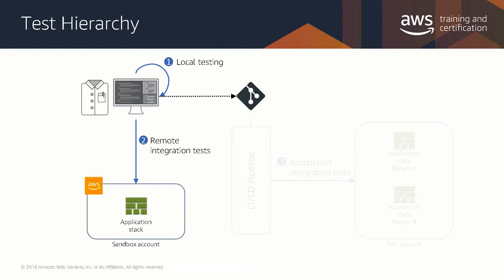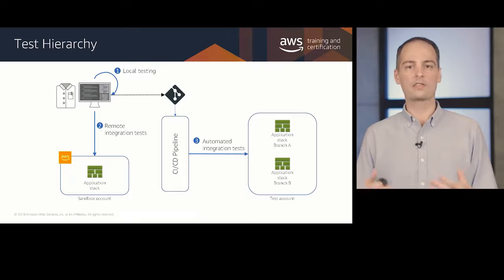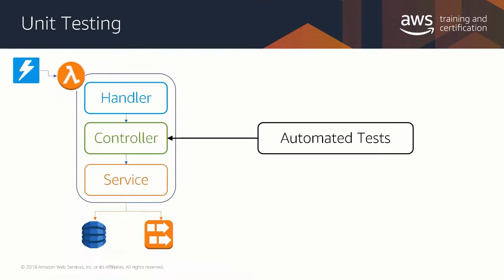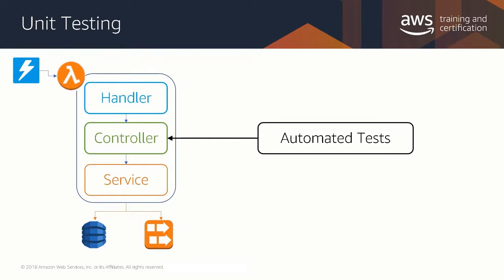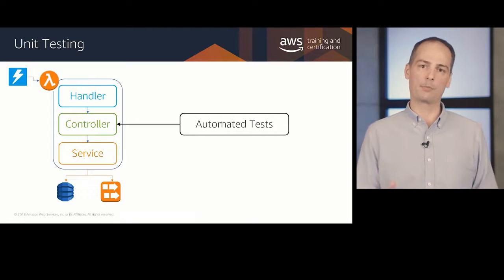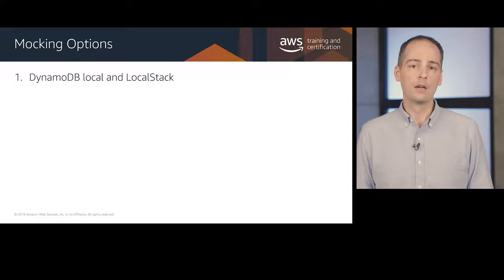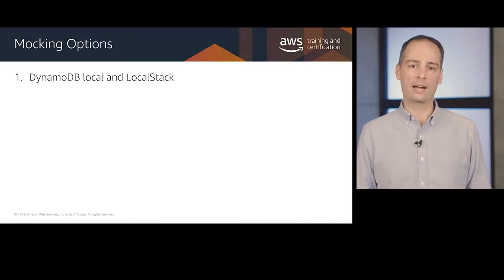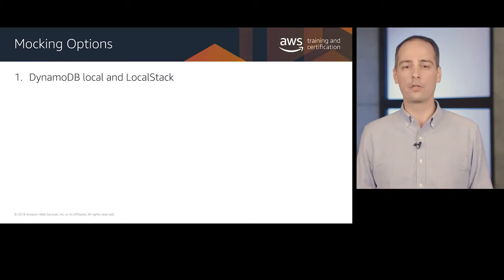4 Testing and Debugging Serverless Applications